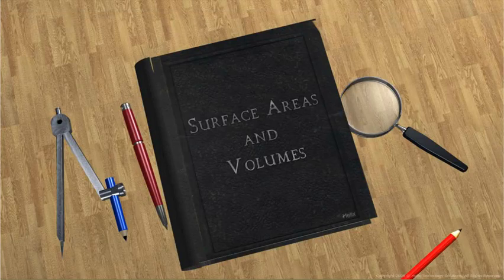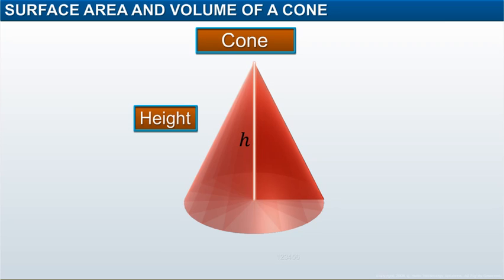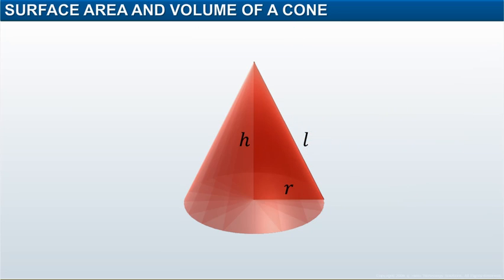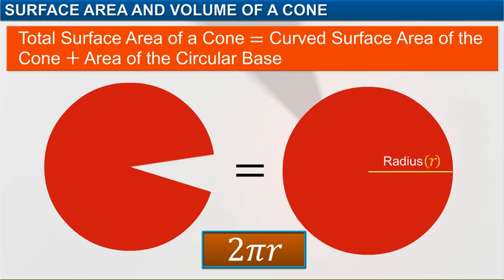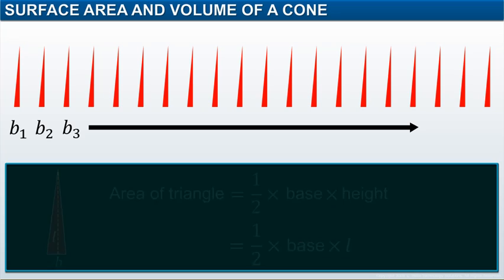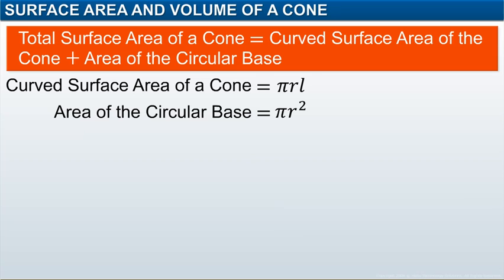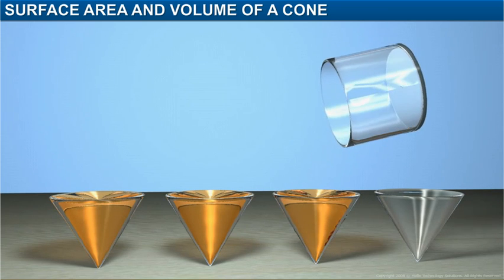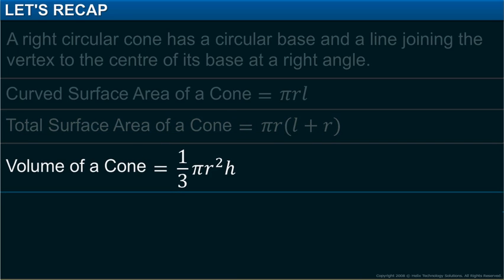Maths_Class 9th_Chapter 13-Surface Areas and Volumes_Module 2-Surface Area and Volume of a Cone